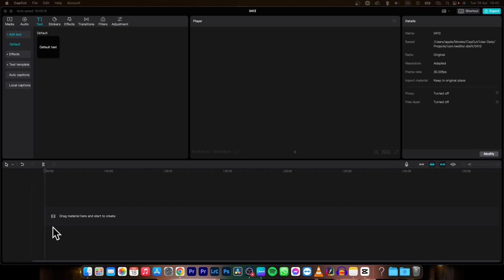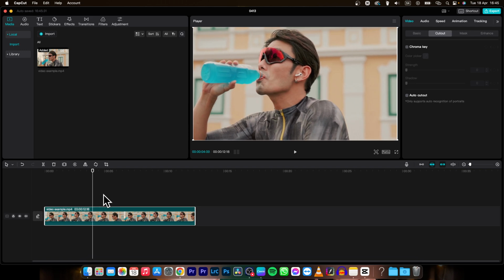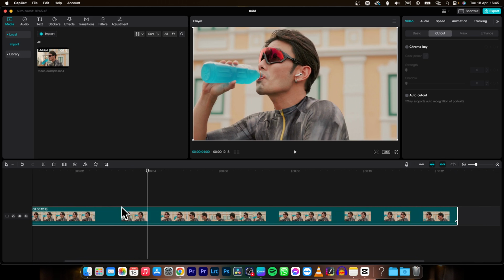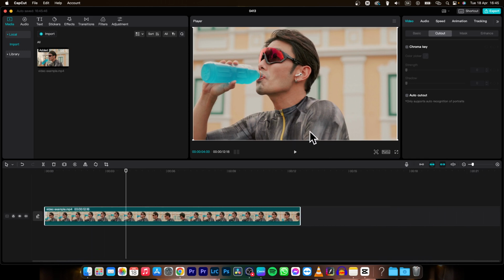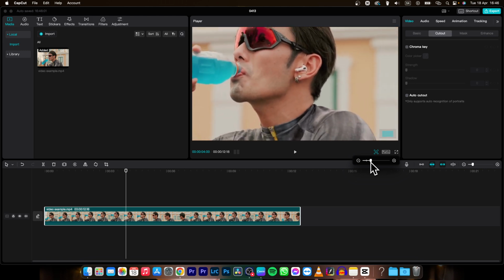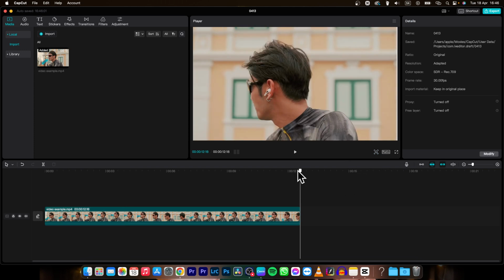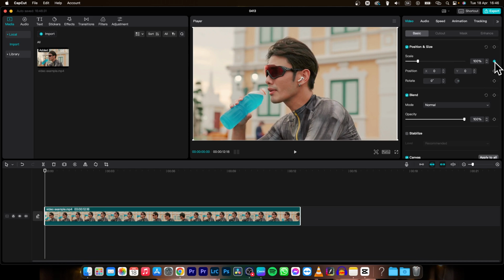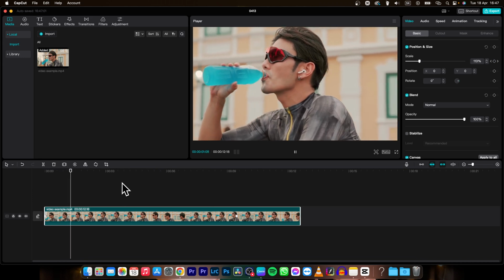How To Zoom In in CapCut | Create Eye-Catching Zoom Ins in CapCut | CapCut Tutorial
In this tutorial, we'll show you how to zoom in in CapCut, a popular video editing app. Zooming in can be a great way to add emphasis to specific areas or elements in your video. Whether you're trying to highlight a detail or simply want to add a dynamic effect, learning how to zoom in in CapCut can greatly enhance your video editing skills. We'll cover the step-by-step process of accessing the zoom feature in CapCut and adjusting the zoom level for optimal effect. Follow along and take your videos to the next level with CapCut!

CapCut Tutorial: How to Zoom In for More Dynamic Videos
How to Create Eye-Catching Zoom Ins in CapCut
CapCut Video Editing: Zooming In Made Easy
CapCut Zooming Hack: Adding Emphasis and Detail to Your Videos
CapCut Zoom In: Tips and Tricks
CapCut Tutorial: Adding Depth to Your Videos with Zoom In
CapCut Zoom In Demystified: Step-by-Step Tutorial
How to Zoom In in CapCut for a Professional Touch
Mastering Zoom In in CapCut: A Comprehensive Guide
CapCut Video Editing: Creating Powerful Zoom Ins in Your Videos